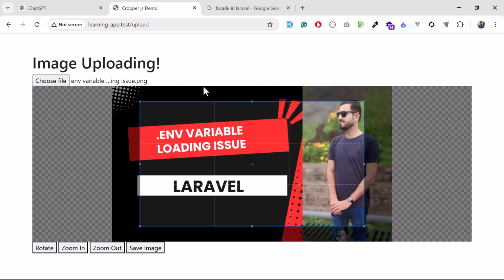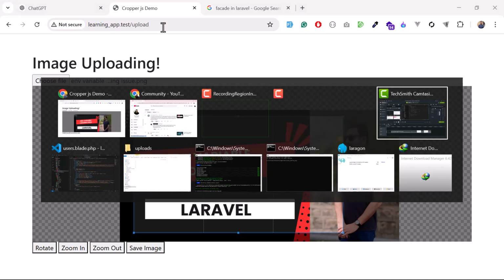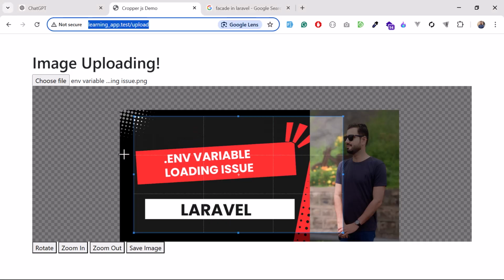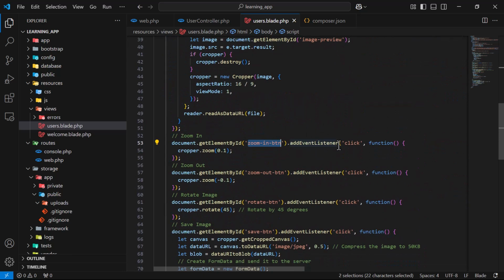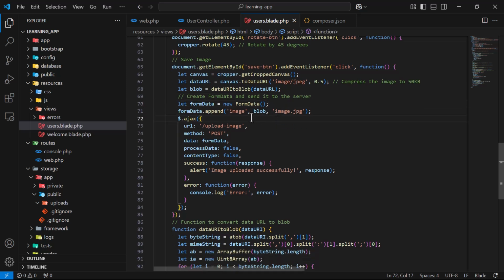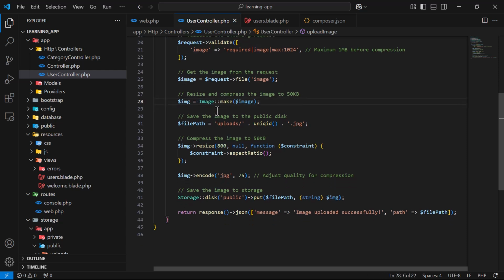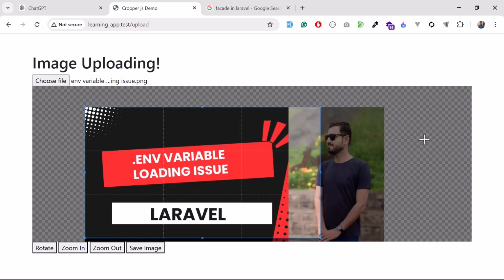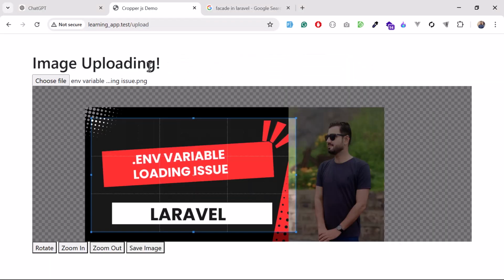Crop Images in Laravel | Rotate Images in Laravel Cropper Js in Laravel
In this video we will learn, how to use cropper js to crop the images, zoom in images, zoom out images, and compress images in laravel.

Compress Image in Laravel
Crop Image in Laravel
Crop Image in Laravel using cropper js